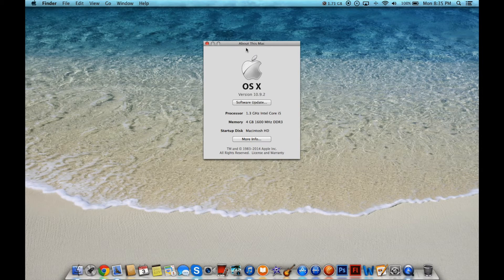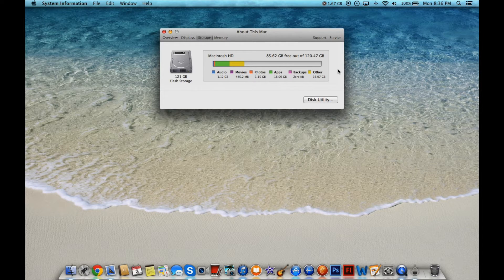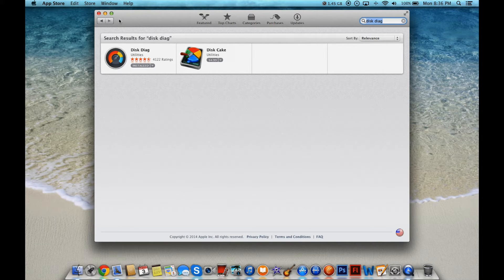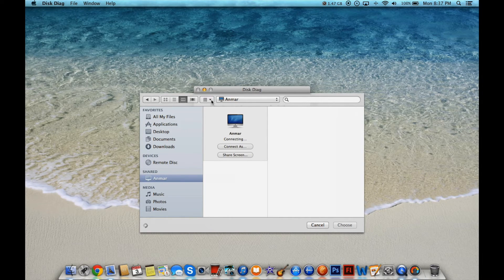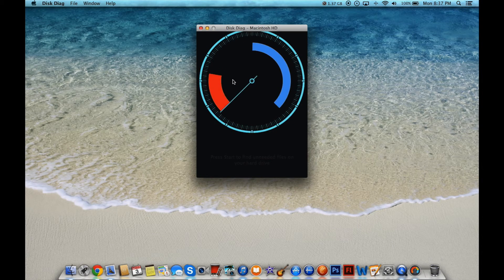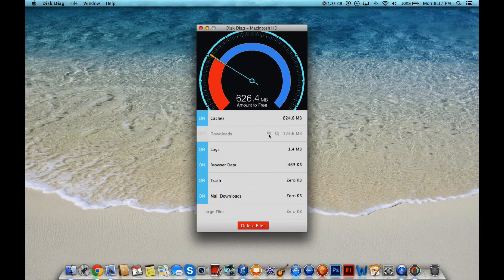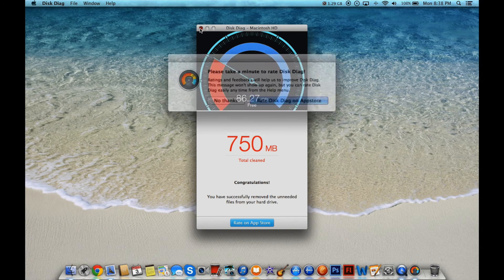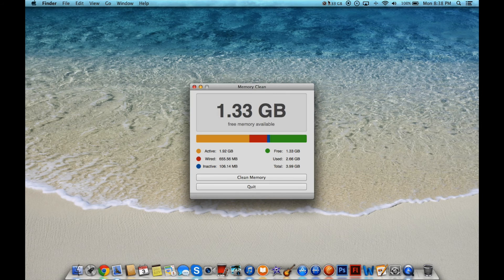Disk Diag - How To Free Up Space On a Mac "other" storage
Here's how to free up "other" space on Mac.